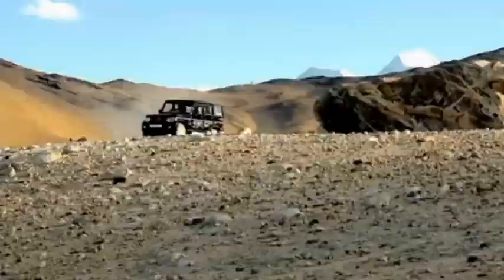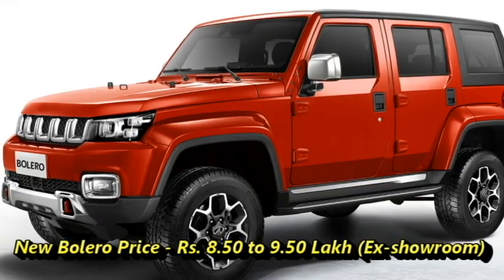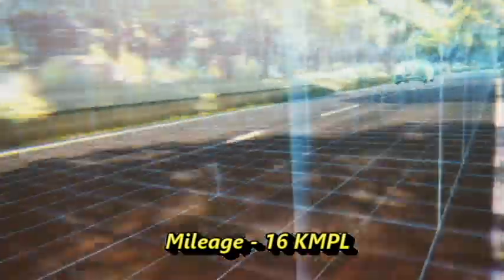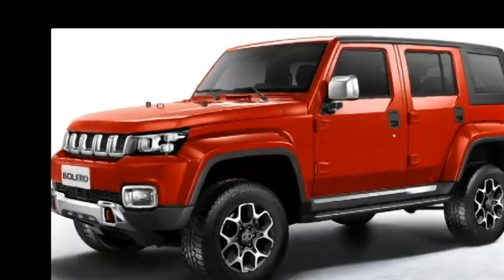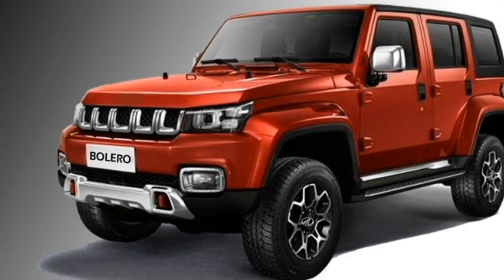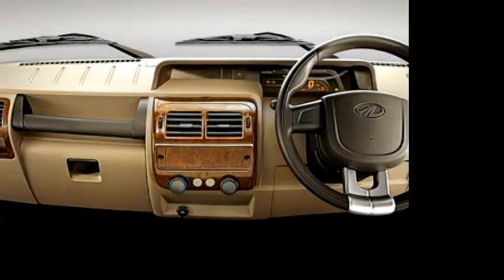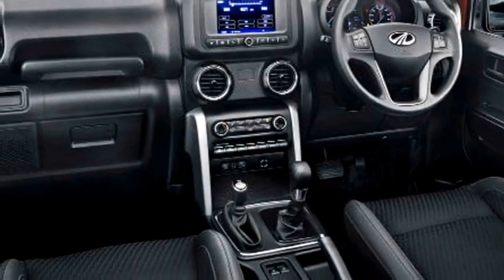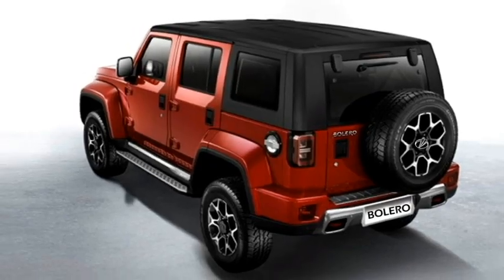All new 2021 Mahindra New Bolero VS Old Bolero (Comparison) 🔥🔥🔥 2021 new Mahindra Bolero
In this video we bring to you the comparison video of the new and old Bolero. You will decide which is better.